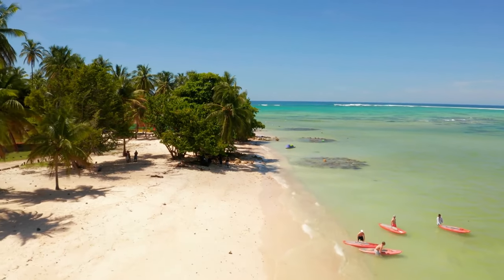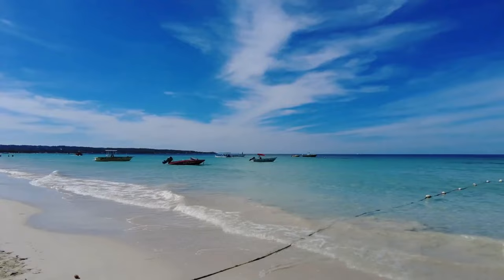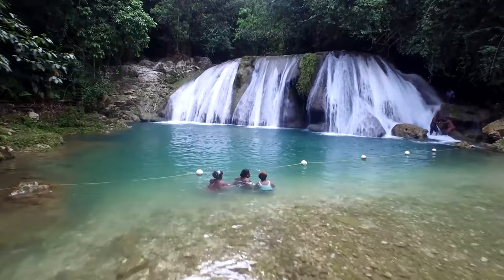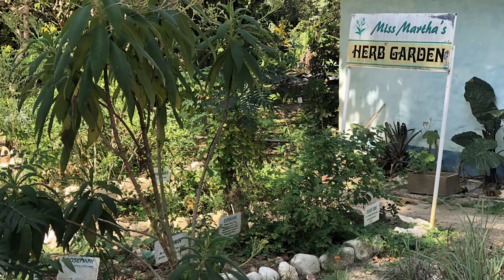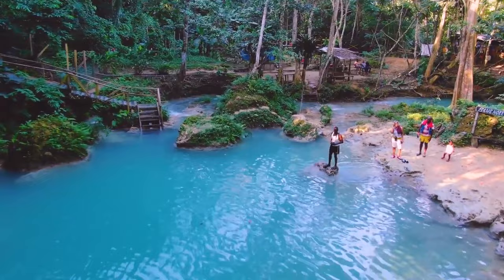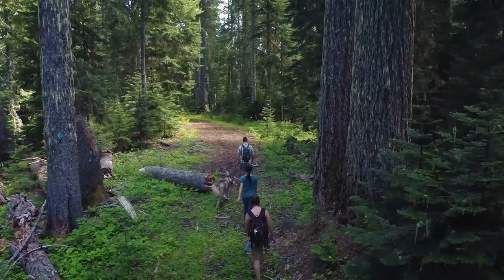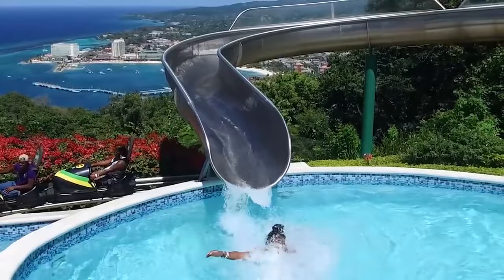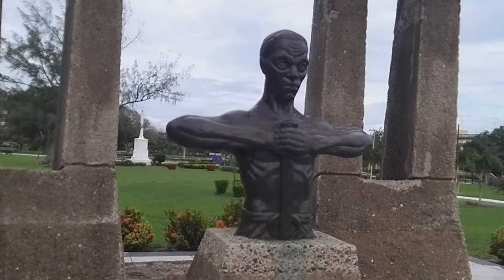Jamaica Travel Guide: 14 BEST Places to Visit in Jamaica & Things to Do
How to find cheap flights and travel more // Here are the best things to do in Jamaica.

Blue Hole, Secret Falls, and Dunn's River Falls Combo Day-Trip from Montego Bay

Jamaica, the tropical paradise of the Caribbean, beckons with its stunning landscapes, vibrant culture, and endless adventure. In this captivating video, we invite you to immerse yourself in the top things to do in Jamaica, a destination that offers a wealth of activities and attractions to satisfy every traveler's desires.

One of the most iconic experiences in Jamaica is a visit to Dunn's River Falls in Ocho Rios. Marvel at the majestic 180-foot-tall waterfall as you climb the natural stone steps and cool off in the refreshing pools along the way. The thrill of conquering this natural wonder is truly unforgettable. For those seeking panoramic views, a journey to Blue Mountain Peak is a must.

Negril, a coastal gem, offers a perfect blend of relaxation and adventure. Spend your days basking in the sun on the renowned Seven Mile Beach, feeling the powdery sand between your toes, or take a plunge into the crystal-clear waters for a refreshing swim or snorkeling session. For the adventurous souls, Negril Cliffs provide an exhilarating experience with their rugged beauty and adrenaline-inducing cliff diving opportunities.

Delve into the musical heritage of Jamaica with a visit to the Bob Marley Museum in Kingston. Explore the life and legacy of the legendary reggae artist as you walk through his former residence. For nature enthusiasts, a trip to the Blue and John Crow Mountains National Park is a must. Discover the awe-inspiring biodiversity, hike through lush trails, and learn about the importance of the park's coffee plantations, which produce some of the world's finest coffee.

Continue your Jamaican adventure by indulging in a peaceful rafting experience on the Martha Brae River, where you can unwind and soak in the natural beauty surrounding you. And no visit to Jamaica is complete without a dip in the enchanting Blue Lagoon, an azure oasis that invites you to swim, snorkel, or simply relax and soak up the tranquil ambiance.

Whether you seek thrilling escapades, cultural encounters, or blissful relaxation, Jamaica is a destination that caters to all your desires. So, start planning your Jamaican getaway today and be prepared to be swept away by the magic of this captivating island.

Keep watching to see the top things to do in the Jamaica, top attractions in Jamaica, places to visit in the Jamaica and Caribbean travel guides.

Inspired by JAMAICA Travel Guide: Things To Do (4K)

Inspired by 10 Best Places to Visit in JAMAICA

Inspired by What I Wish I Had Known BEFORE I Visited Jamaica!

Inspired by Jamaica: The Don'ts of Visiting Jamaica

Inspired by Our First 48 Hours In JAMAICA

Also check out: 11 Fabulous Things To Do In Grenada (& TOP Places to Visit) | Grenada Travel Guide Caribbean Tourism

Also check out: 13 TOP Places to Visit in Barbados (& Things to Do) | Barbados Travel Guide Caribbean Tourism

Also check out: 9 BEST Things to do in Dominica (& Places to VISIT) | Dominica Travel Guide